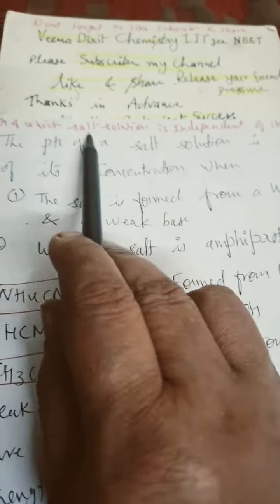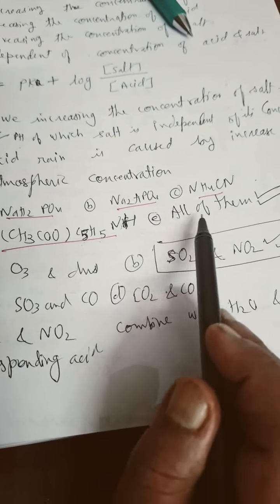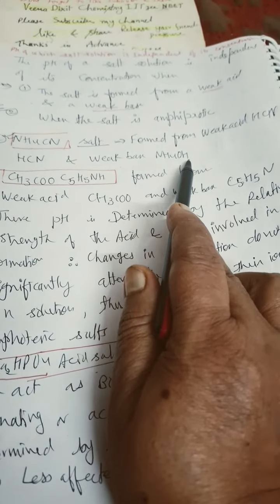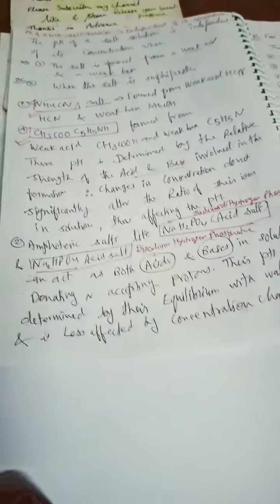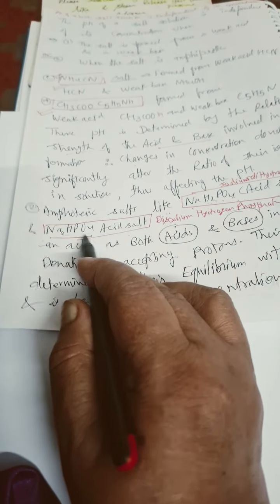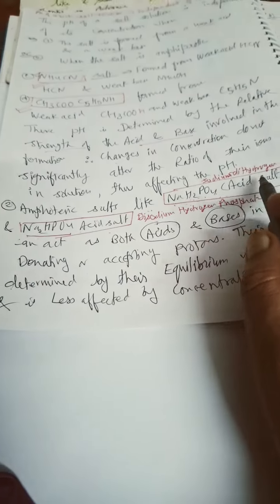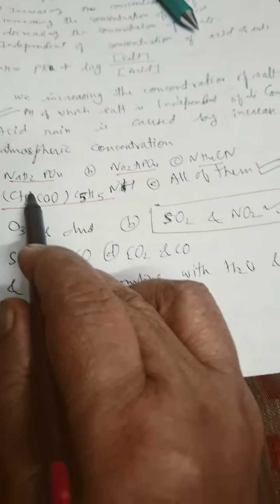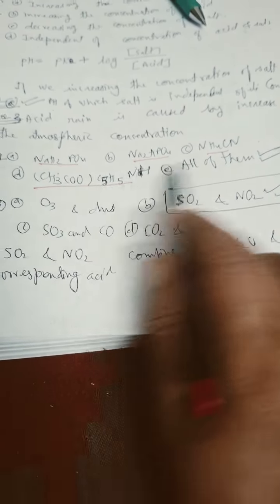of which salt independent of Conc NH4CN/Na H2PO4/Na2HPO4..@Veena Dixit Chemistry IITjee